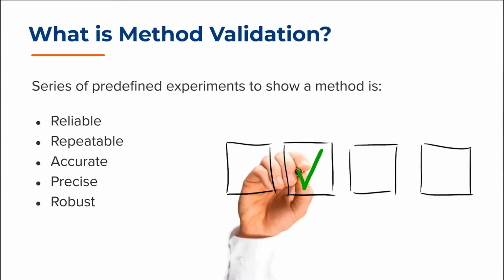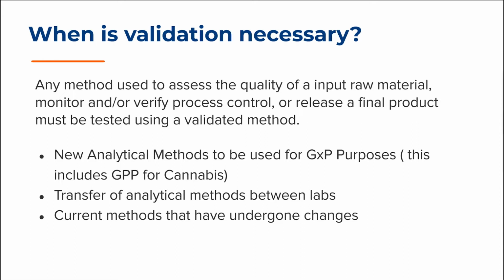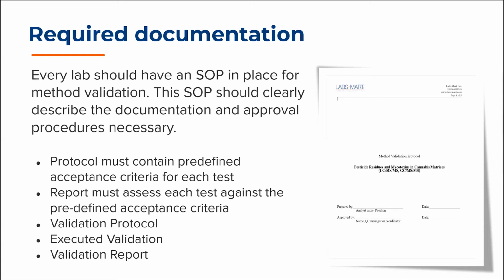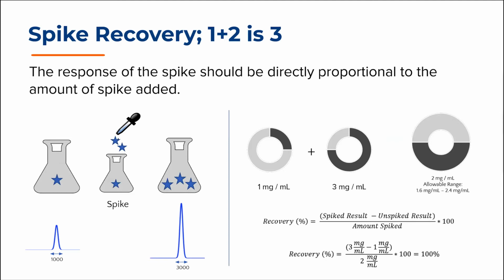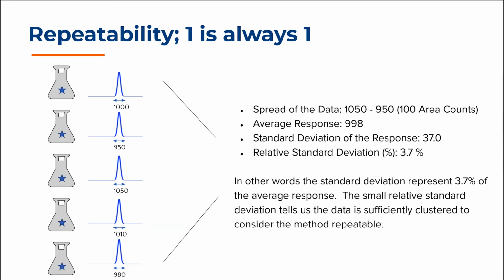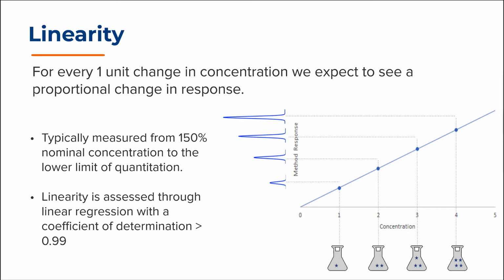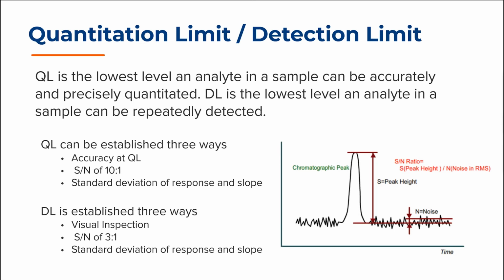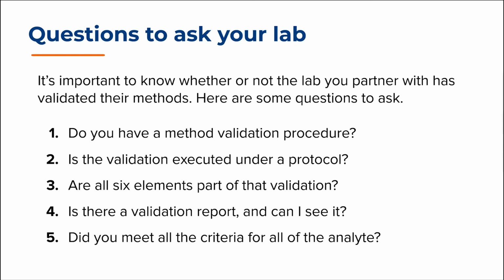Cannabis Testing: Analytical Method Validation 101 | Hosted by Labstat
Did you know the methodologies used to test your products can have a dramatic effect on the outcomes of the test, and thus the safety, efficacy and quality of your products?

Devin Sears, Director of Research & Development for Labstat & Labs-Mart shares a comprehensive overview of what you need to know about analytical method validation and how to audit your lab's methods and processes.

YOU WILL LEARN:
The difference between method verification and validation
Why its imperative your lab is validating their test methods
The regulatory requirements for analytical testing validation
The process and documentation needed for analytical method validation
The questions to ask your lab about their methods and validation processes